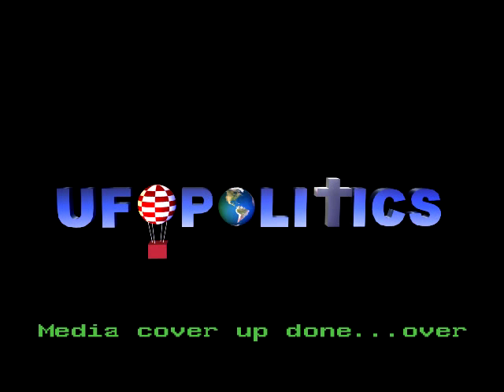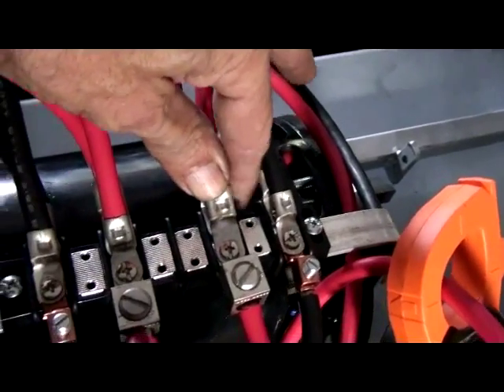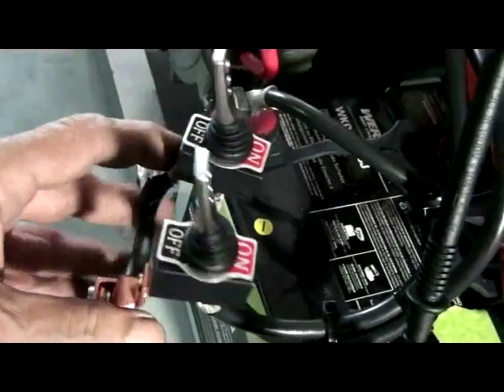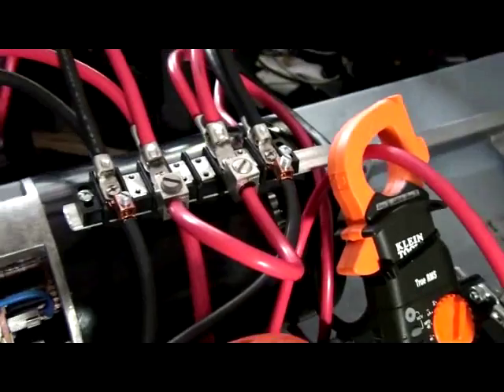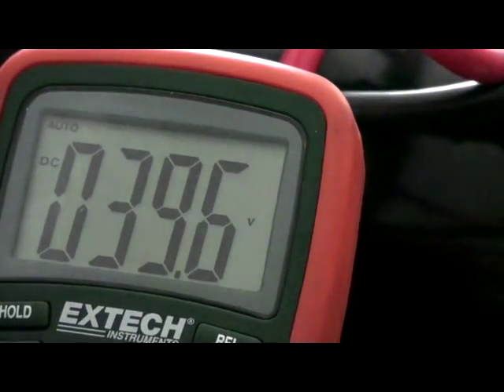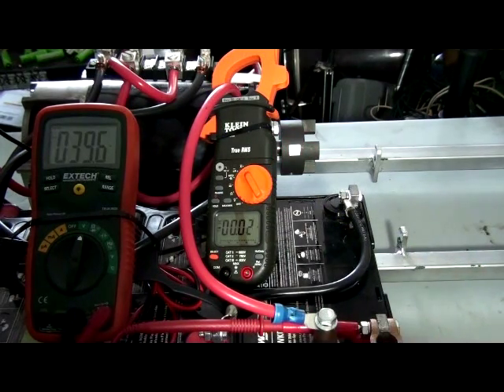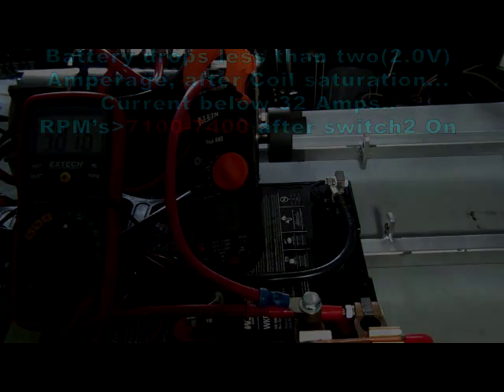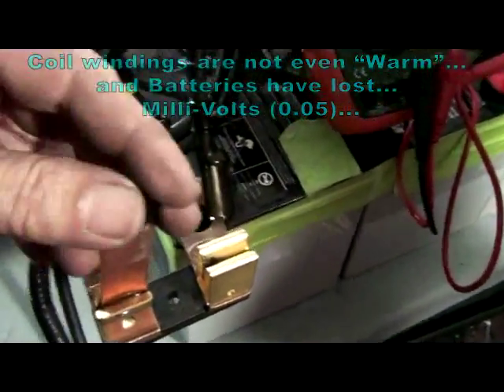ASYMMETRICALLY MODIFIED IMPERIAL MOTOR TEST 1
In this Test, Motor is connected in Symmetrical Parallel (Each Pairs facing each others at 180º, at front-rear brush set, just as they come from factory)
Battery Bank: Three 12V 33 Ah Werker.
Feeding:Straight Linear (Non Pulsed)
Reading Volts from Batteries drop and DC Amps Clamped at Positive.
Switch 1: Turns on P1/P15 set at 180º
Switch 2:Turns On P8/P22 set at 90º from switch-set 1 (Full Quadrant On

At stage 1 (SW 1 ON) RPM's reach 7150, consuming 32 Amps
At Stage 2 (SW 1 ON) RPM's rises above 7400 at 33 Amps

Battery Drop:Less than 2.0 Volts during performance, recuperating almost full at rest (total lost=0.5V)